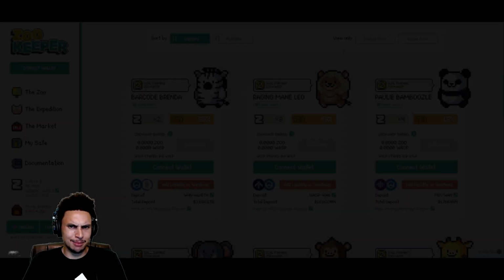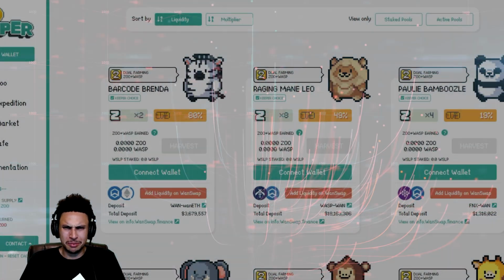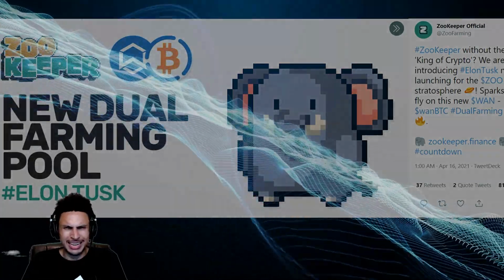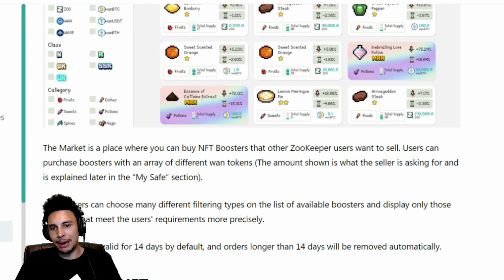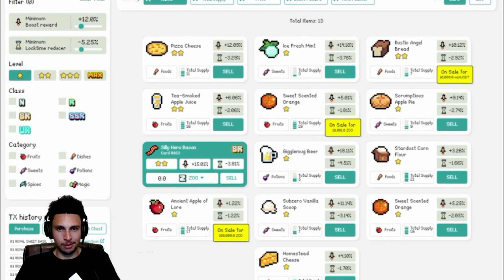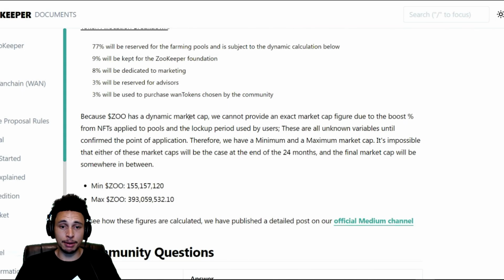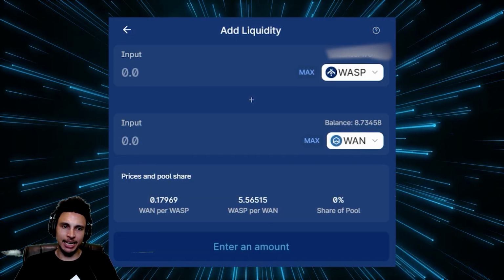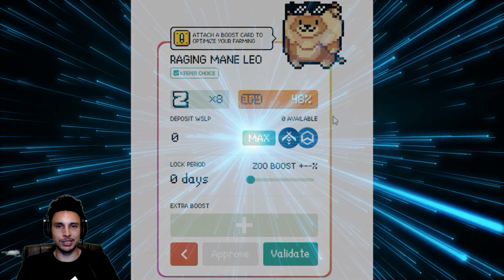Zookeeper Crypto Review/Tutorial - New NFT Dapp Built on Wanchain?! Get Paid TWICE for Mining $ZOO!!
zookeeper crypto review

I hope you guys enjoyed the analysis for Zookeeper $ZOO!

Cryptocurrency analysis is a journey and we can only grow as investors through discord.

📍BCH:
qze3u0djsynlt5r9km7ss7wc29kftdm0pglu6sqg83

📍HBAR:
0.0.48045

📍DCR:
DsgJPMAd4SYjX6qRPtmrtoZ9qRkt3SakYdC

📍XTZ:
tz1frjjZTPaK5VCz7n57HCgKsg8oc4RAZJeo

📍WAN:
0xF415fA10ad78c50633f5fd314A6de06C858158E1

📍DGB:
Dgb1qy4rtvmmmwskq08txwkj4k28zzpd2qk7eua6t96

📍EOS:
dubdigital11

📍SXP (ERC20 Version):
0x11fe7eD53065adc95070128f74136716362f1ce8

📍OXT (ERC20):
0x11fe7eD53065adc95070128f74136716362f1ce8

📍BTC:
bc1qxk0q24k90nsqm97jzhrr9dh82ruuq4yddcf0ke

📍ETH/ERC20/USDC/DAI:
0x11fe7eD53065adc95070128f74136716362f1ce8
⏰TIME STAMPS⏰
0:00 - Intro
1:14 - Review
12:20 - Adding Liquidity Tutorial
15:33 - Outro